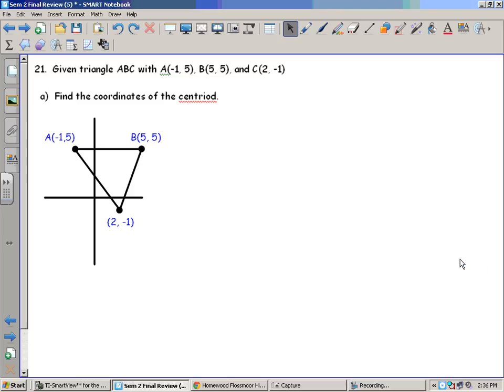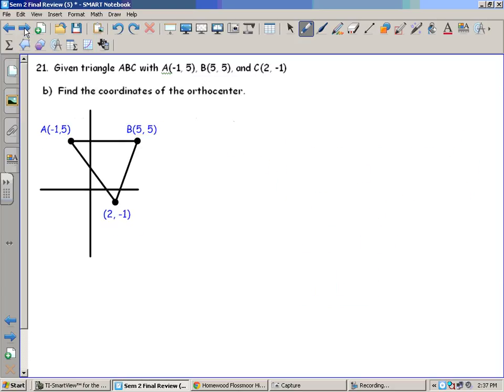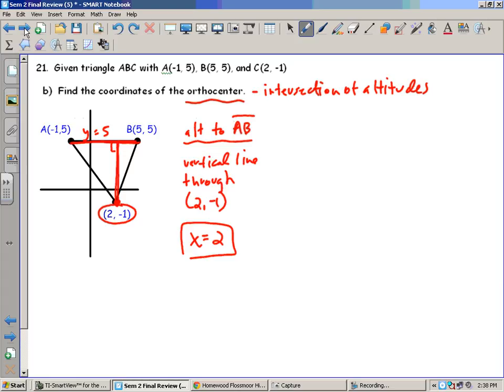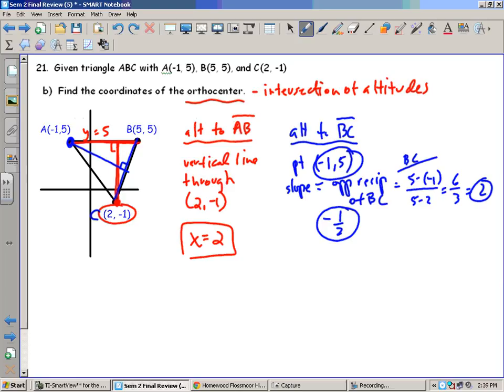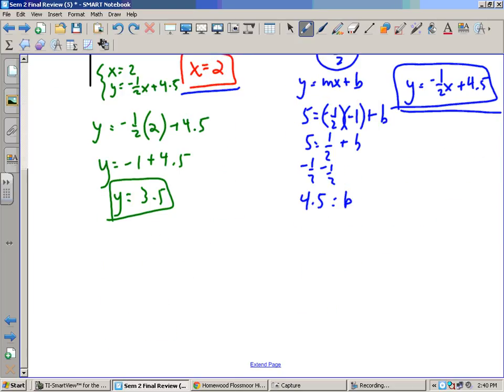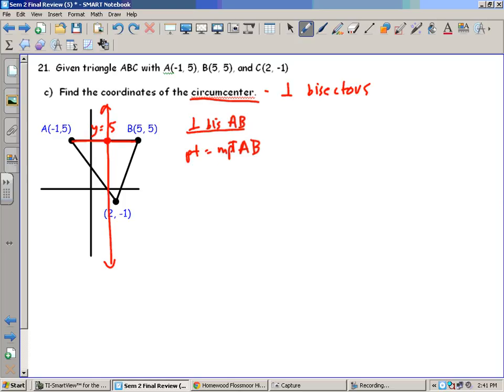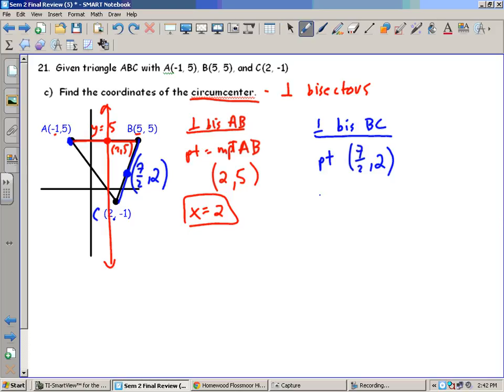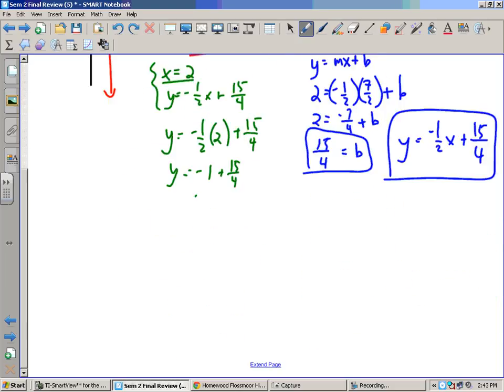Honors Geometry Sem 2 Review Problem 21